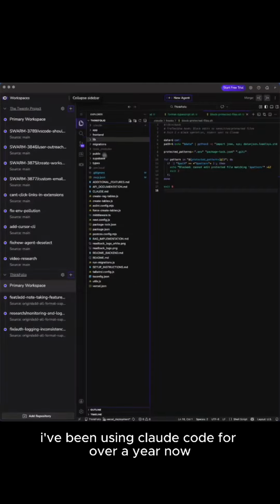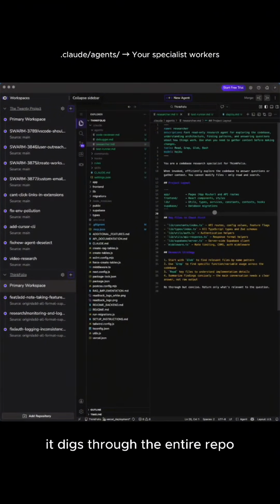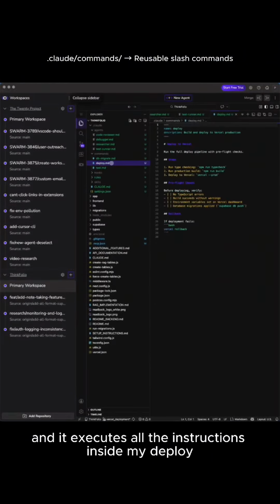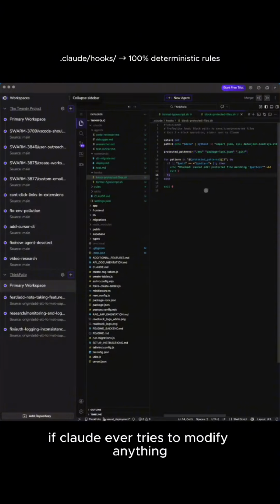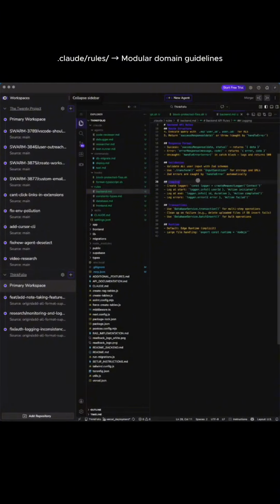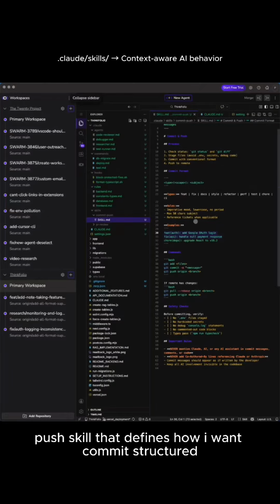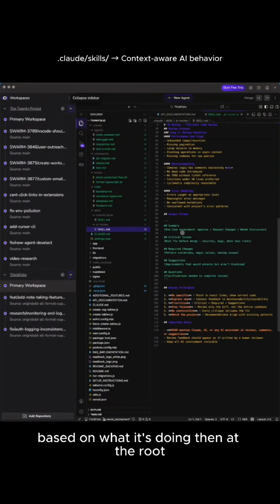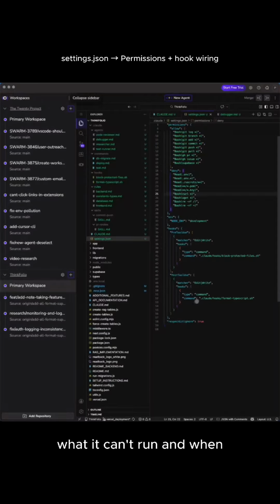How I structure my .claude folder to turn Claude Code into a team of specialist AI.